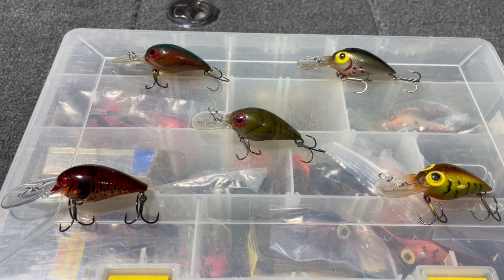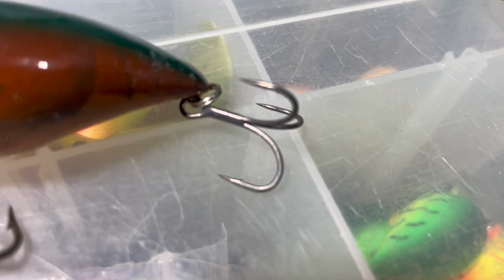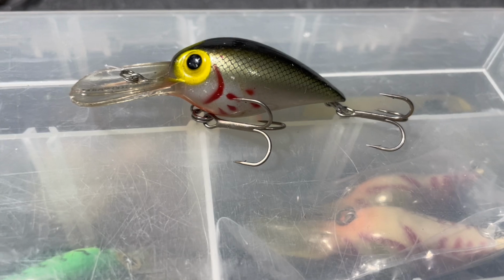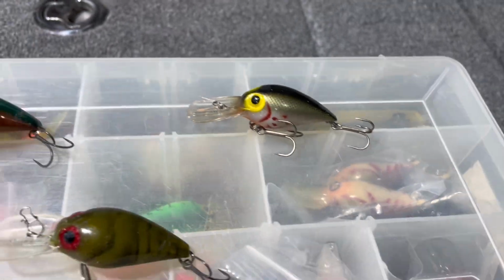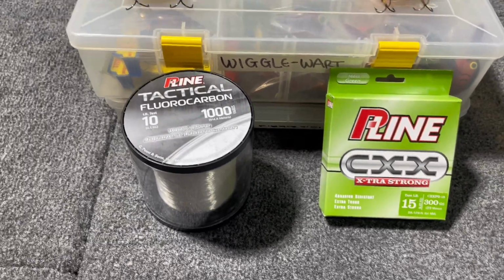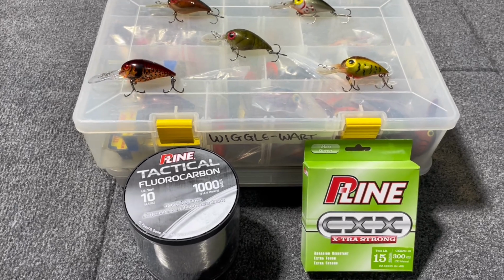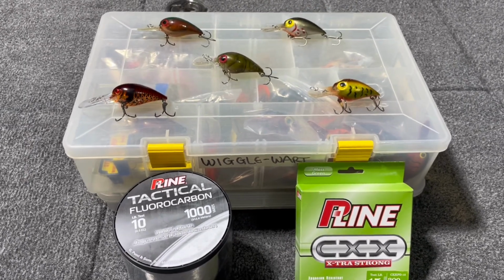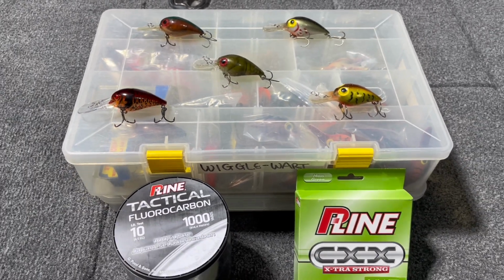A legendary Ozark’s staple is this week’s MWI Monday!